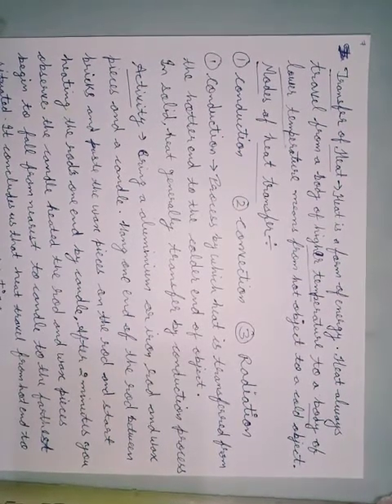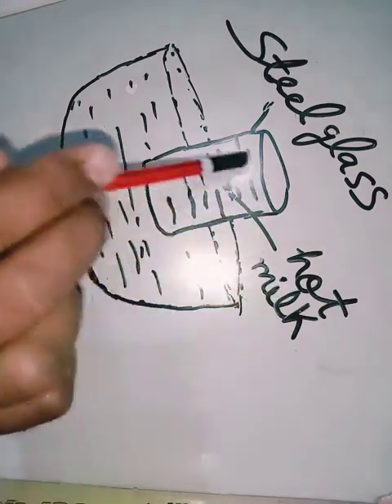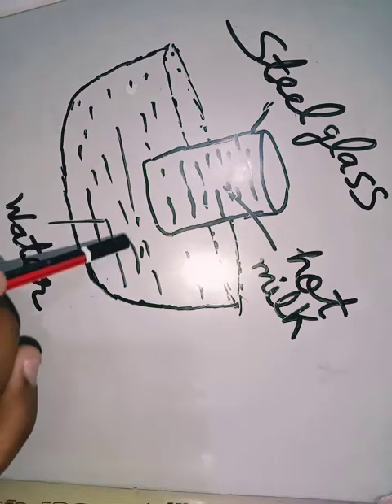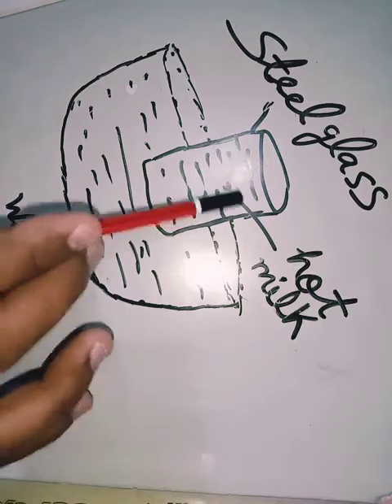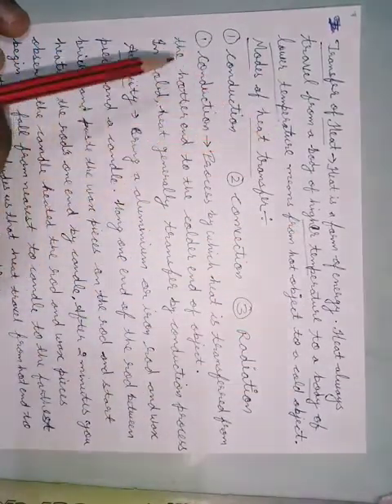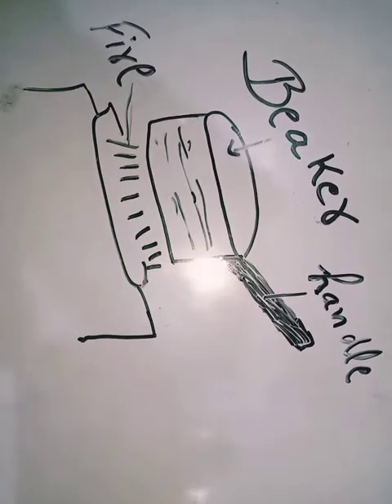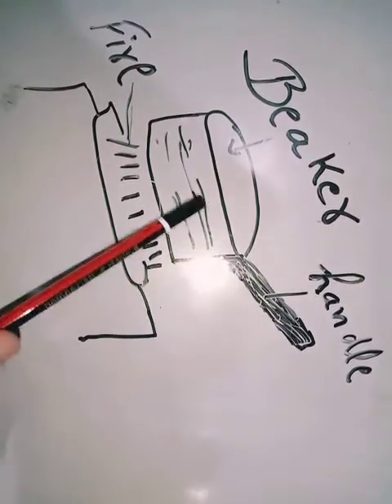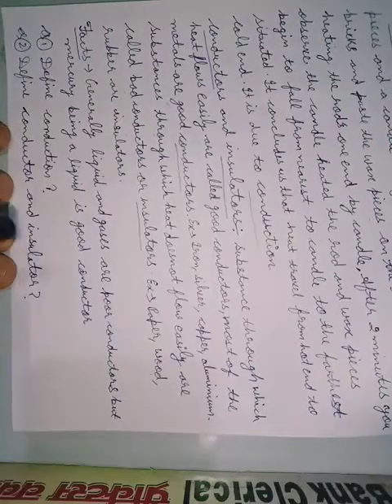Ncert chapter-heat part-3